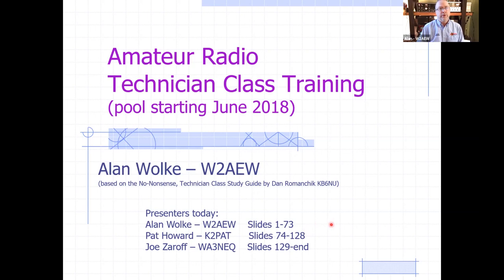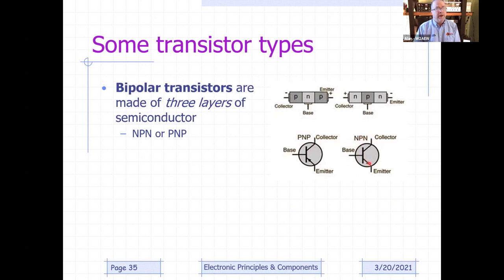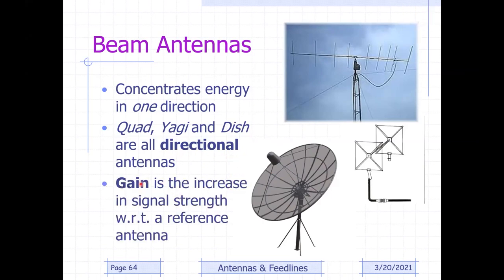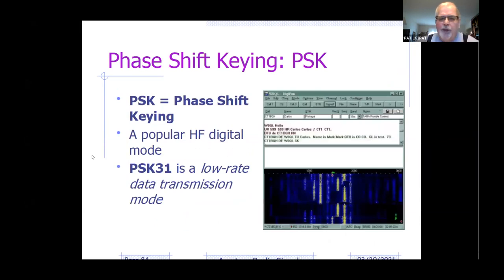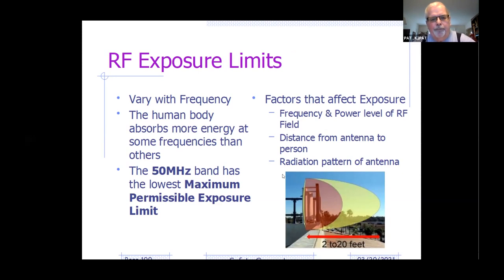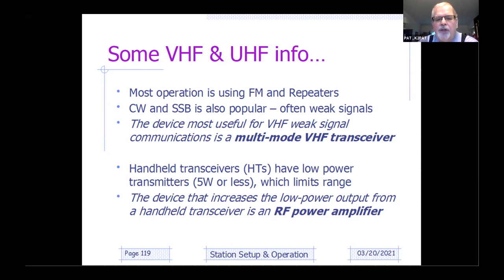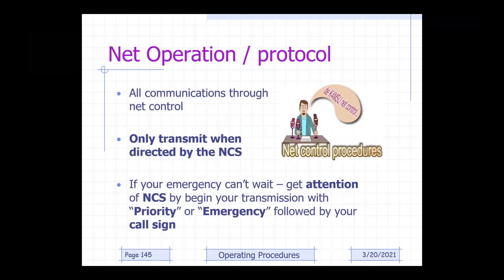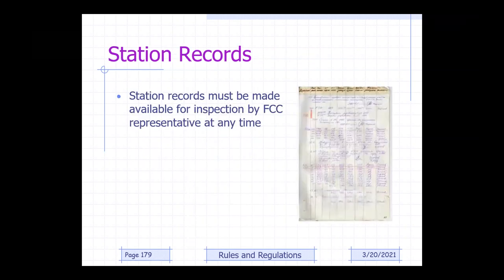#330: HamCram: US Amateur Radio Technician Class material review - Trenton Computer Festival 2021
A recording of the Amateur Radio Technician material review class from the Trenton Computer Festival 2021.
Contents:
0:00:00 Preface
0:02:15 Introduction
0:04:44 Electrical Principles
0:21:32 Electronics & Components
0:36:49 Radio Wave Propagation
0:49:06 HF Propagation
0:52:16 Antennas & Feedlines
1:09:02 Amateur Radio Signals
1:30:32 Safety Concepts
1:54:29 Station Setup & Operation
2:34:00 Operating Principles
2:55:00 Rules & Regulations
3:13:49 Closing Comments

The Trenton Computer Festival is an annual event featuring many classes/speakers on various computer, programming and electronic/technical topics.  Please check out the website for the event:
The HamCram has been a part of TCF for at least a many years, helping  dozens of people earn their Technician Class amateur radio license.  The class material is based on the excellent "No-Nonsense Study Guide" from KB6NU: